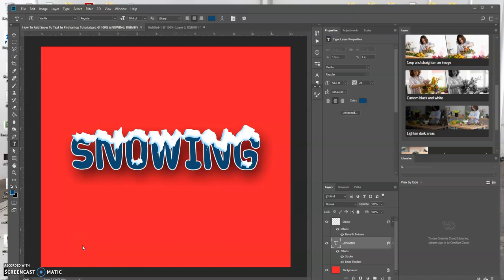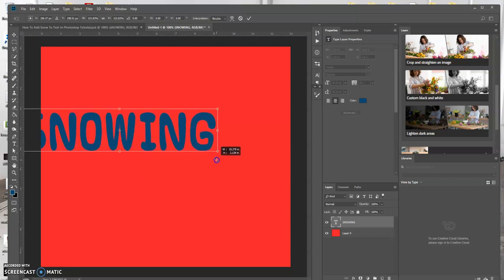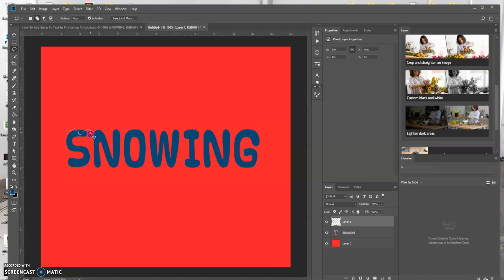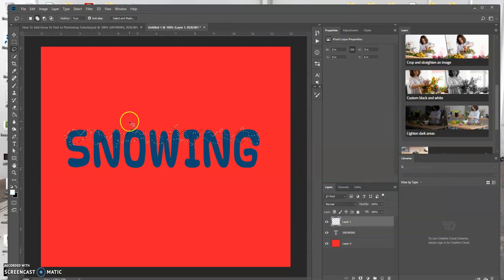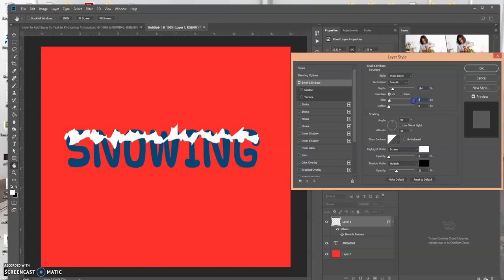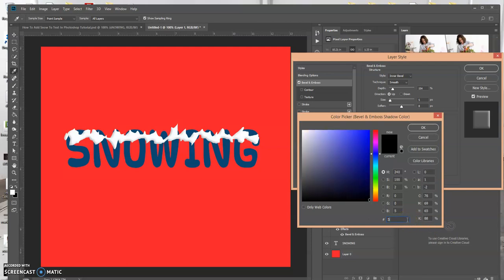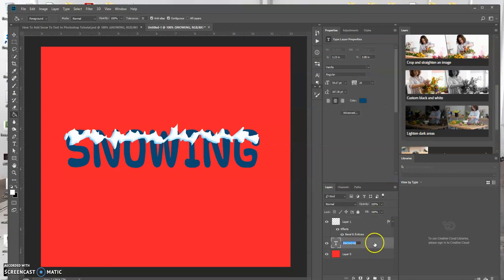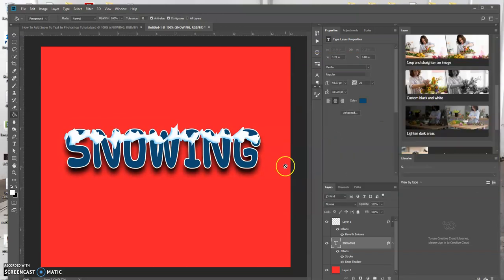How To Add Snow To Text In Photoshop | Adobe Photoshop CC Tutorial